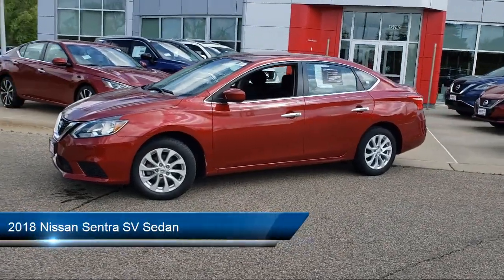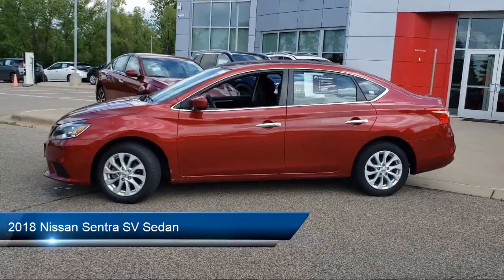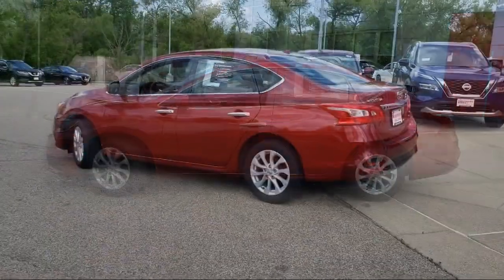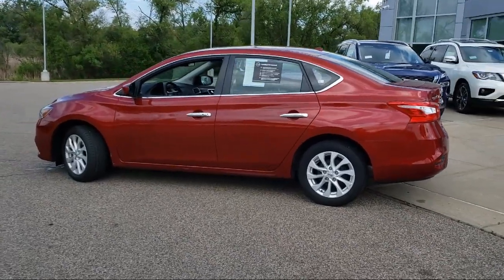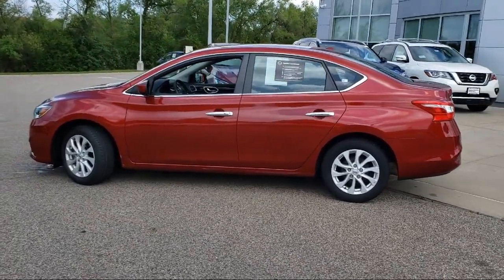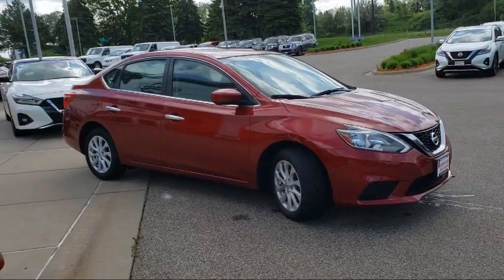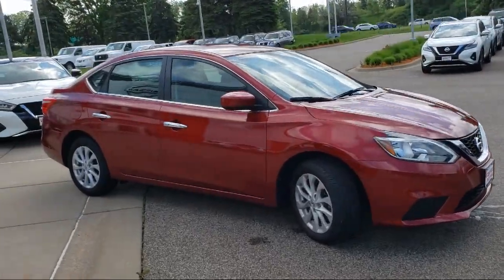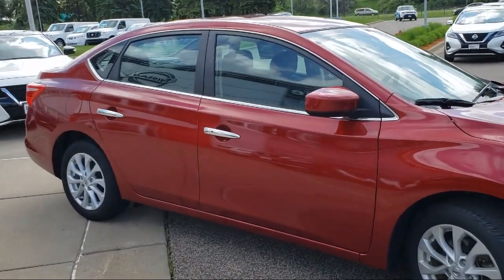2018 Nissan Sentra SV Sedan Eden Prairie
2018 Nissan Sentra SV Sedan Stock Number: X5224 Vin:3N1AB7AP9JY284905.